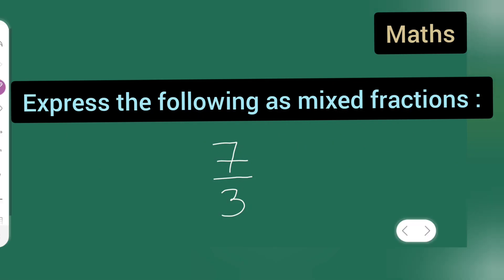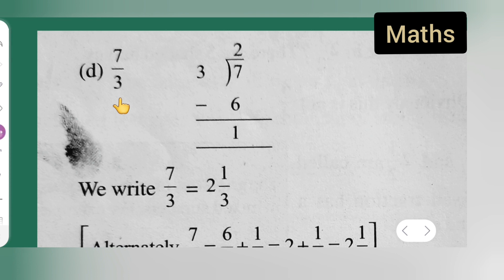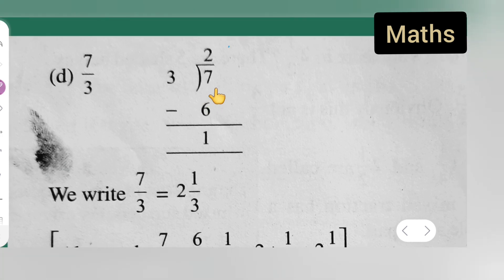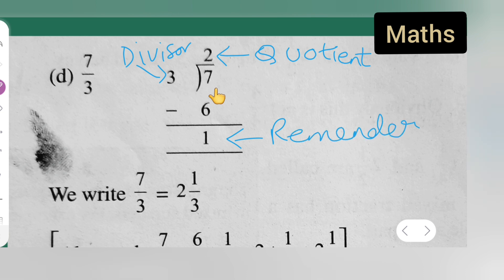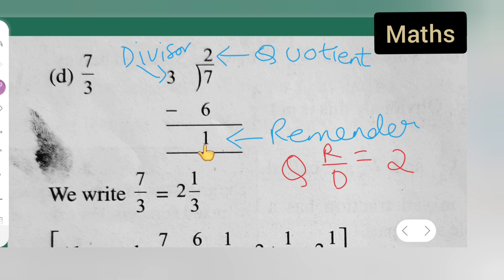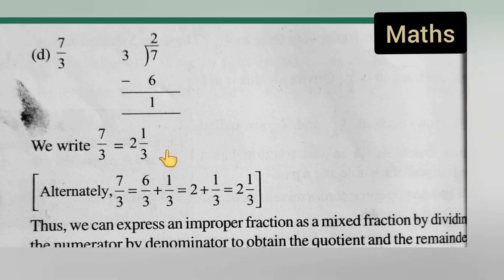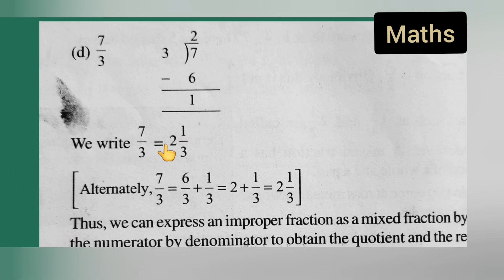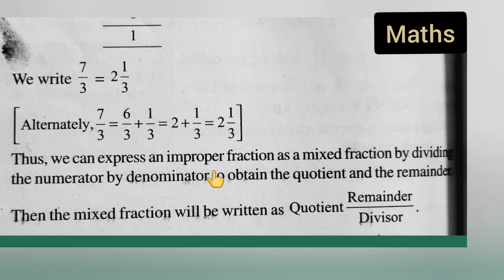express the following as mixed fractions 7/3